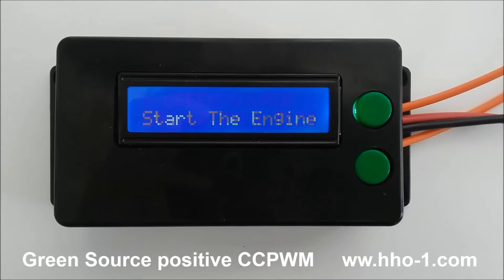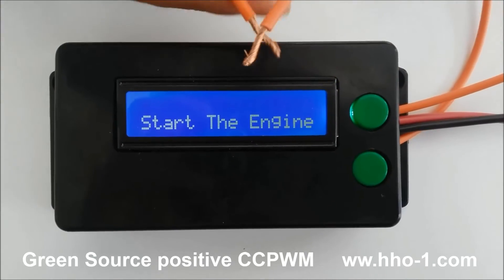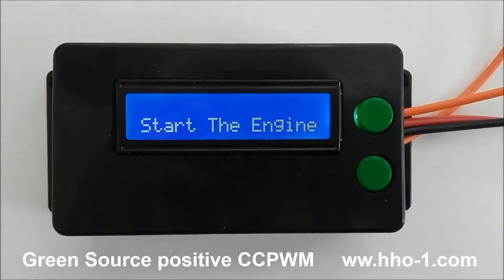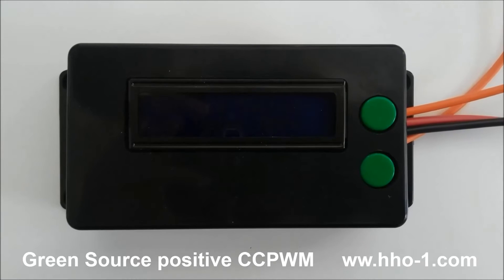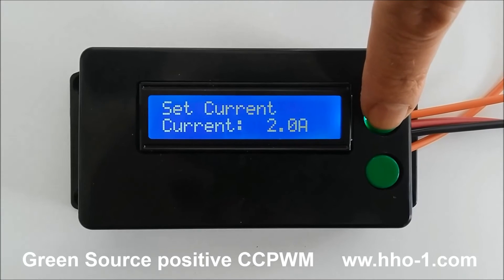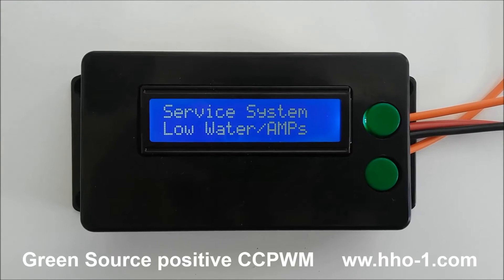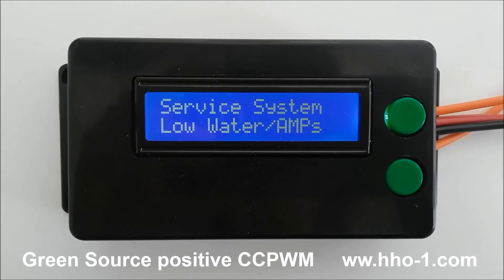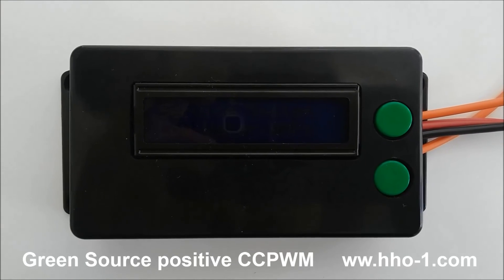High output, Positive Constant Current PWM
The Better Fuel CCPWM Advantages:
-Low water indicator
Flashing LCD alarm alerts you when the HHO generator requires servicing

-Flexible installation
CCPWM can be installed in the passenger cabin OR under the hood.

CCPWM automatically turns itself on/off ONLY when the engine is running.

-Built-in AMP meter
No need for an external AMP meter

-LCD display
Allows the user to monitor the status of the HHO system and measured amperage.

-Very high current capacity: 60 amps

-Precision Output
Powerful microprocessor automatically controls an accurate constant current output with precise 0.5 Amp steps.

-Direct battery connection
No relay required, no need to look for ignition switched power supply.

-Flexible connection
CCPWM can power one or two generators. Only one of our PWM controllers is required in larger HHO systems.

Simple two button interface (Up/Down) to adjust the amperage setting.

-Excellent reliability
-No fans or other moving parts to break down. Proven, field tested design. Professionally manufactured equipment.

-Excellent installation instructions
Professionally written, easy to understand instructions. The manual can be viewed here

CCPWM Specifications:

    Compatible with 12 Volt and 24 Volt vehicles
    Maximum Load: 60 amps
    Physical size: 11 x 6 x 3 cm